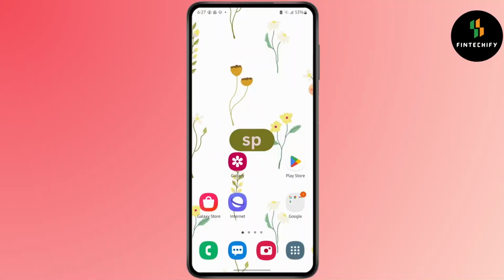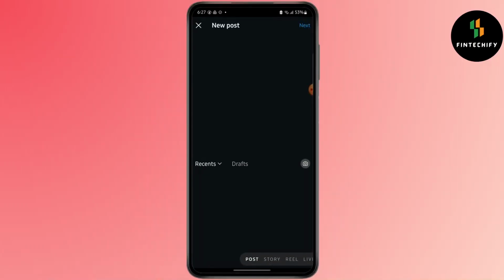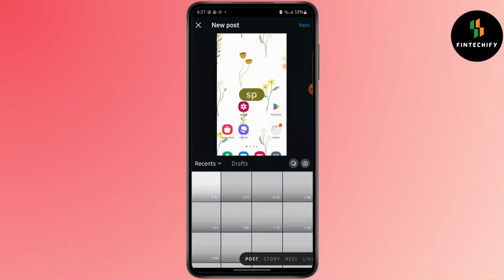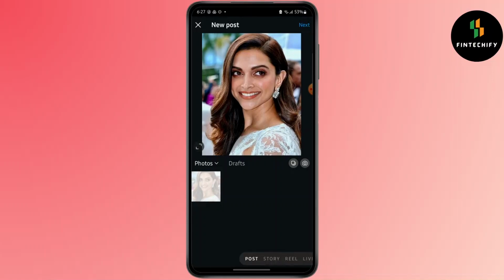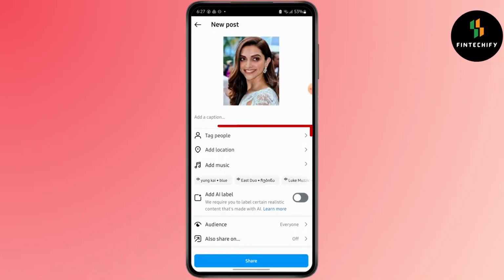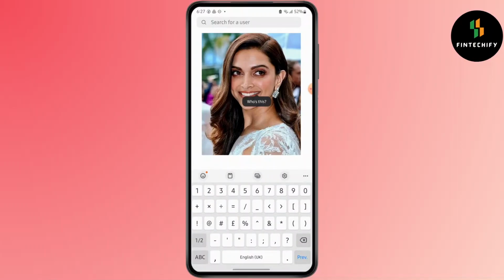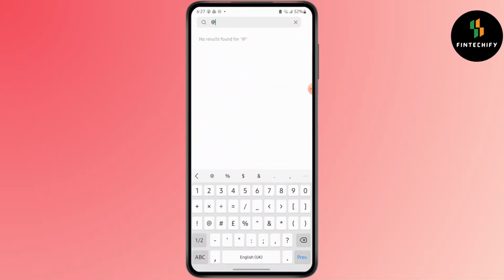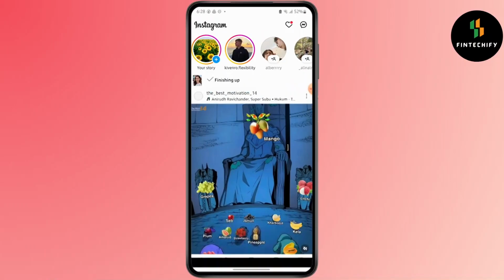How To Tag People On Instagram Posts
Welcome to our step-by-step guide on "How To Tag People On Instagram Posts"! If you're looking to learn how to tag your friends, influencers, or brands in your Instagram posts, this video is for you. We'll walk you through the process of tagging people on Instagram, whether you're using the mobile app or desktop version. From tagging in photos to videos, we’ve got all the details covered to help you enhance your Instagram posts and engage with your audience.

Timestamps:
00:05 How to tag people on Instagram posts
00:25 How to tag friends on Instagram photos
00:40 How to tag people in Instagram videos
00:55 How to tag people on Instagram using mobile and desktop

How to tag multiple people in a single post

Tagging in Instagram stories and captions

Tips for tagging on Instagram efficiently

Common mistakes to avoid when tagging people